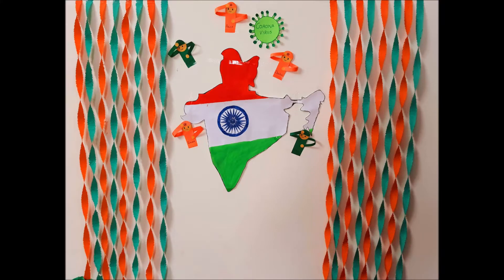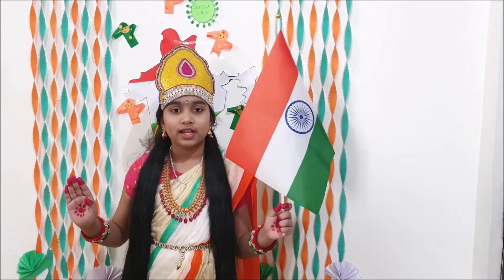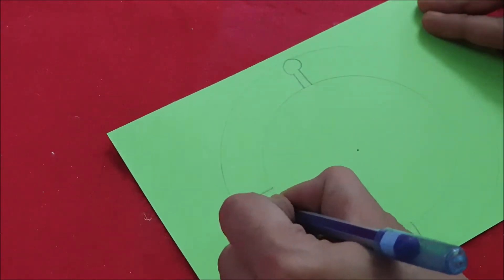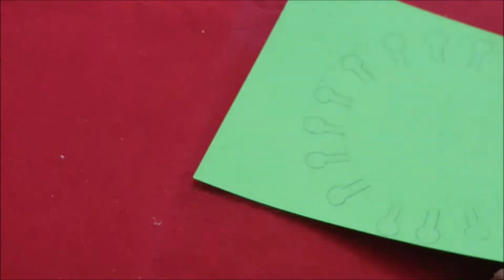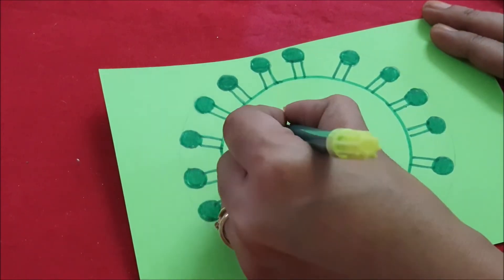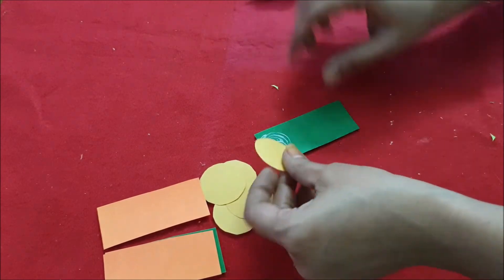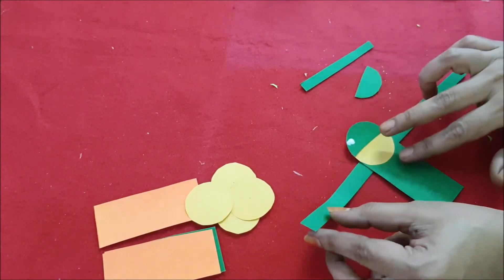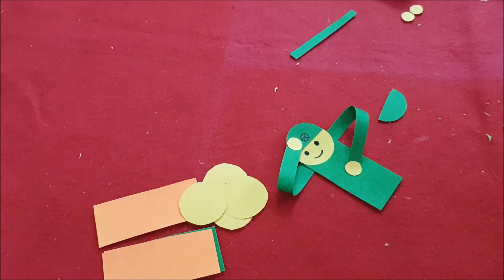Independence Day Wall Decoration Competition I First Prize Bharath Matha School Competition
Independence Day Wall Decoration Competition I First Prize Independence Day School Competition